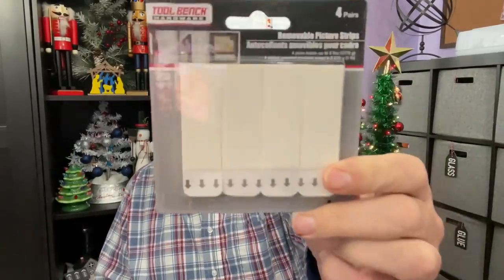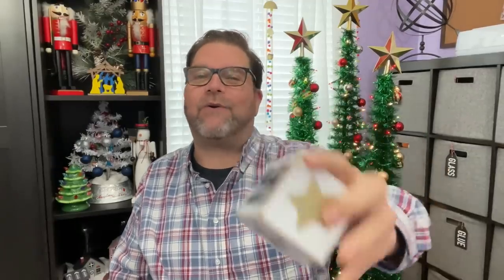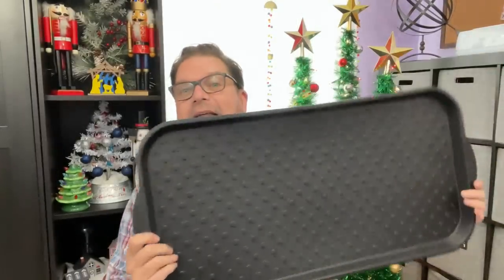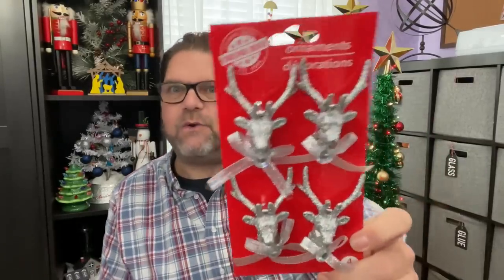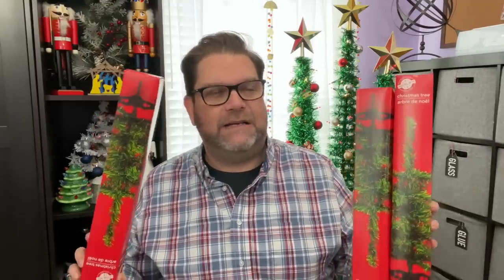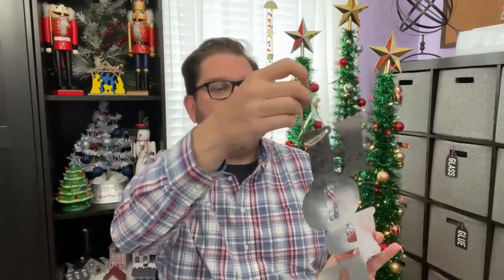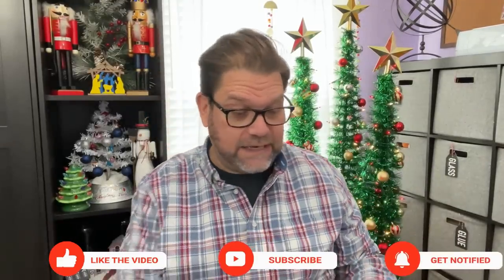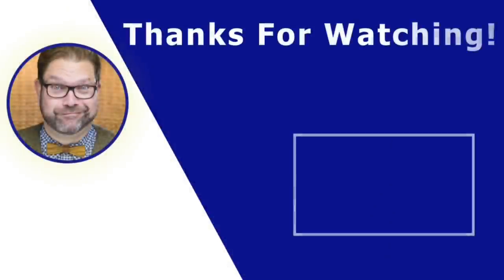Dollar Tree Haul (It just gets BETTER!)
I've never seen such cute stuff - Dollar Tree Christmas Items are just incredible!!! SO many great items!

Pop Up Christmas Trees in my background from Amazon!!

Amazon HTV Vinyl Set!